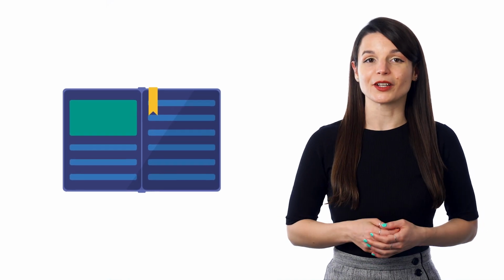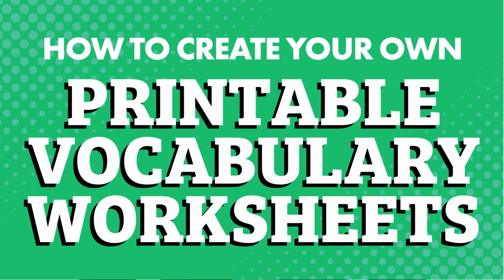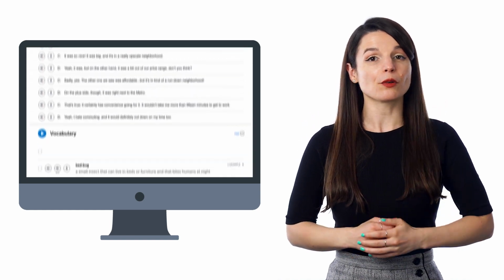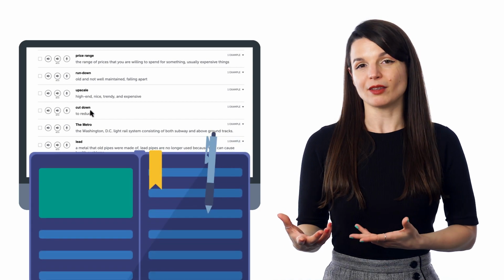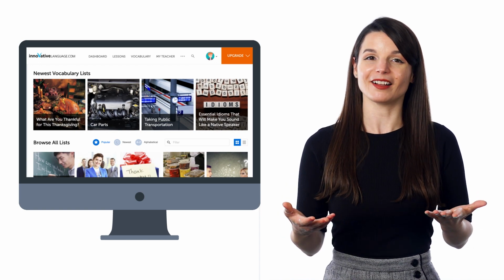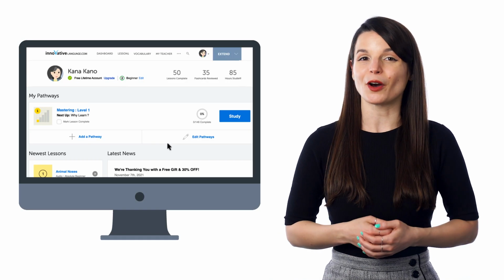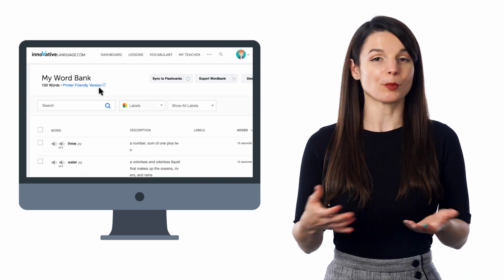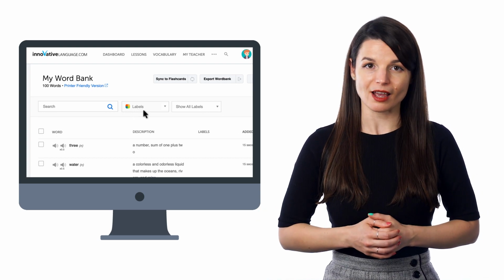Create Your Own Printable German Vocabulary Worksheets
← Download our German worksheets PDF worksheets and print them out!.

What if you could make your own printable vocabulary worksheets, so you could review and practice writing out the words that you're interested in?

- How to Assemble Your Own Word and Phrase Lists
- How to Create Your Own Printable Worksheets